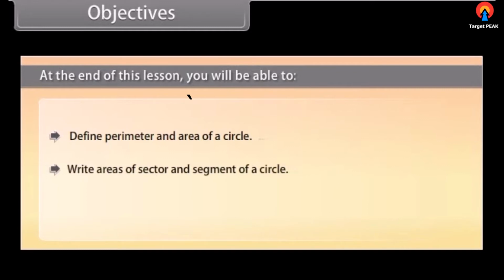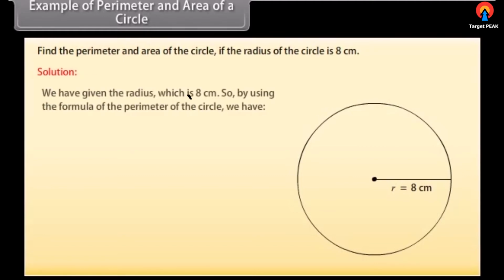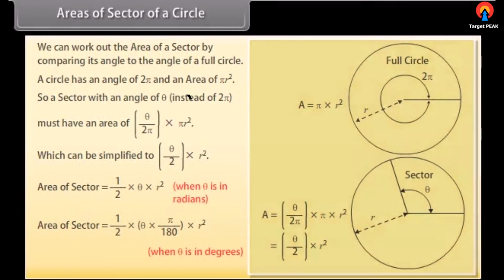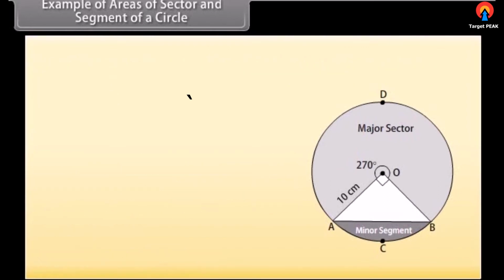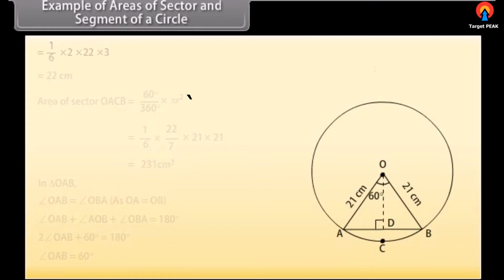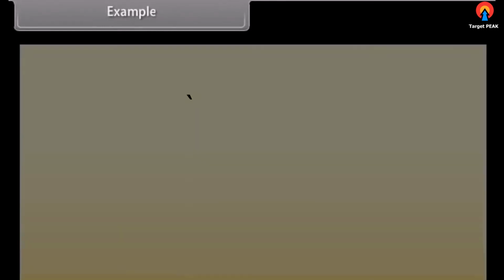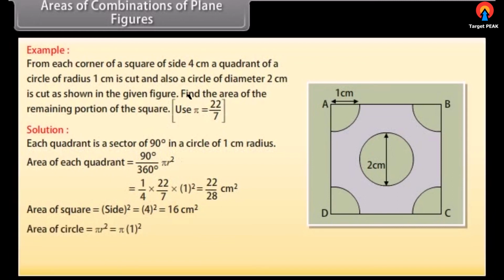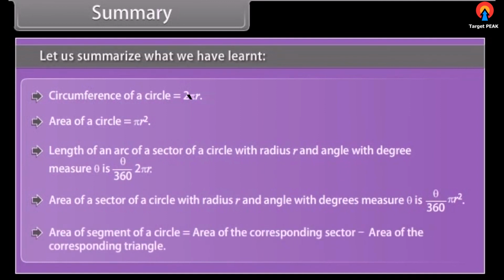Area Related To Circles